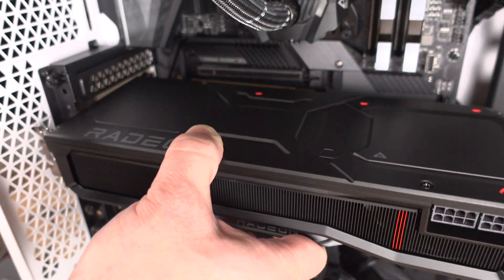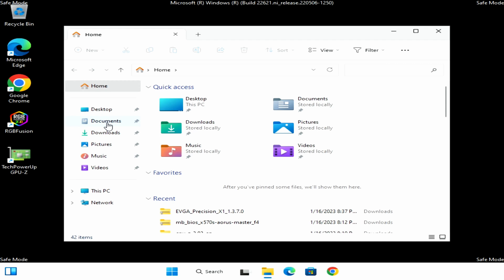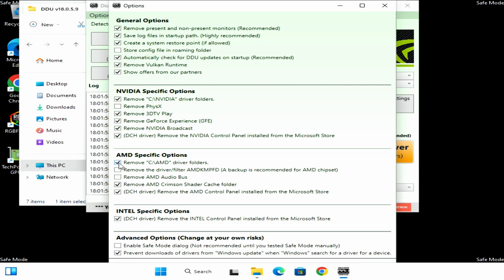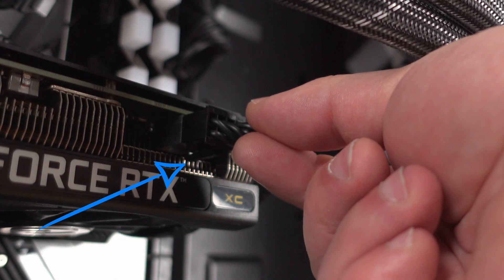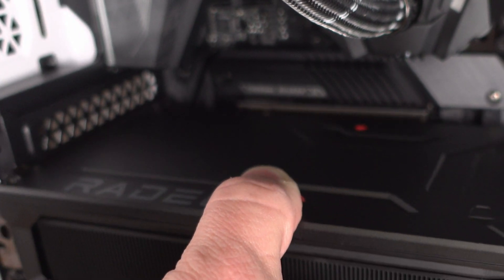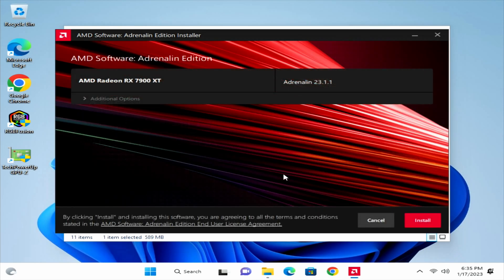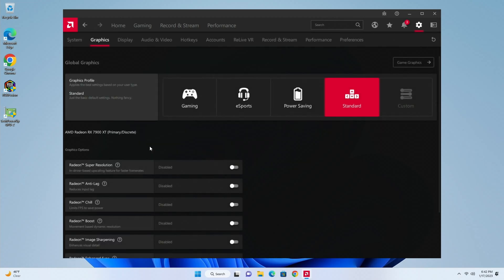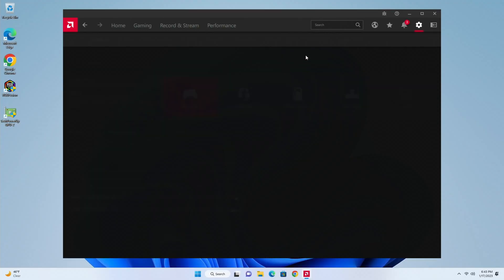The best way to Install the AMD Radeon RX 7900 XT Graphics Card in your PC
We go over The best way to Install the AMD Radeon RX 7900 XT Graphics Card in your PC, our usual Trouble Free Install Guide, to get you up and going quick with some tweaks for better performance.

0:00 How to install the AMD Radeon RX 7900 XT Graphics Card - Trouble Free Install Guide
0:28 Downloading the necessary files to prepare your system to install the AMD Radeon RX 7900 XT Graphics Card
1:42 How to boot into Safe Mode in Windows 11
2:24 How to use DDU to remove graphics drivers
5:58 How to remove your old graphics card - EVGA GeForce RTX 3060 XC GAMING Graphics Card
8:46 Unboxing and Installing the AMD RX 7900 XT Graphics Card
10:18 Do you need to connect both of the 8 Pin PCIE connections?
11:48 Turning the computer on for the first time with the the new RX 7900 XT
11:59 How to install the AMD Graphics driver for the RX 7900 XT
13:03 Does the AMD Radeon RX 7900 XT Reference Graphics Card have any RGB lights?
13:18 How to optimize your refresh rate on your monitor
14:08 Navigating through the AMD Adrenaline software to optimize your graphics card performance

Original Title: Installing the AMD Radeon RX 7900 XT Graphics Card in your PC - Step By Step Guide

🔥 Gaming Monitor
🔥 Fractal Design Force 2 RGB White
🔥 CPU Cooler
🔥 Graphics Card
🔥 2TB M.2 SSD
🔥 500GB SATA SSD
🔥 DDR4 RAM
🔥 Power Supply

We will go over in this video how to install a graphics card, we show you how to install the RX 7900 XT Graphics card in this easy to follow guide.  We show you how to remove a graphics card properly then how to install a new video card and then show you how to install the graphics drivers.  We show you how to configure windows with a higher refresh rate, if your monitor supports it then how to enable freesync utilizing the Acer Predator XB3 27" 4K 144Hz Gaming Monitor.  This is about an AMD 7900 XT Graphics card.